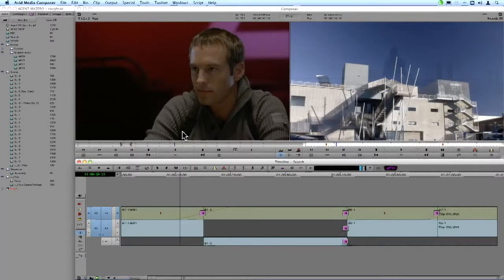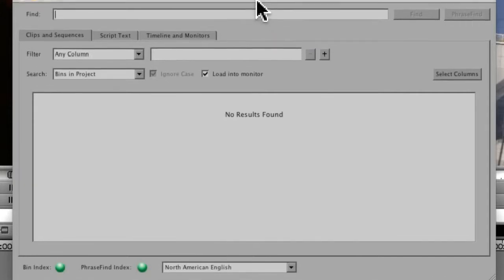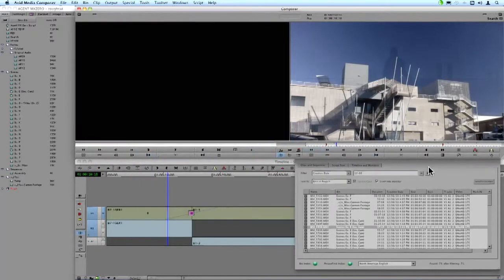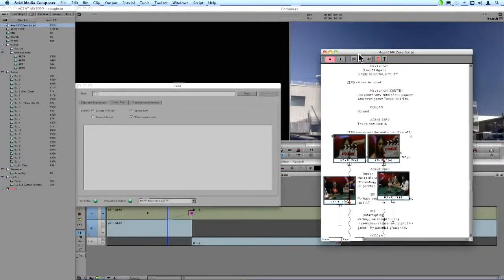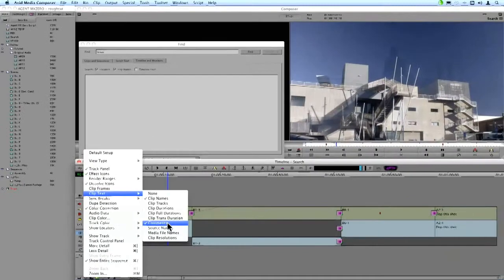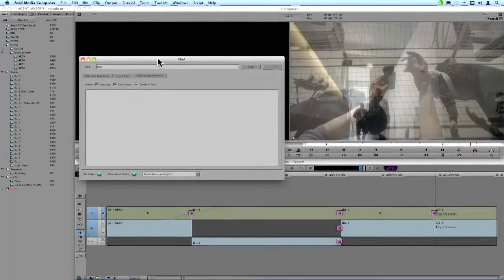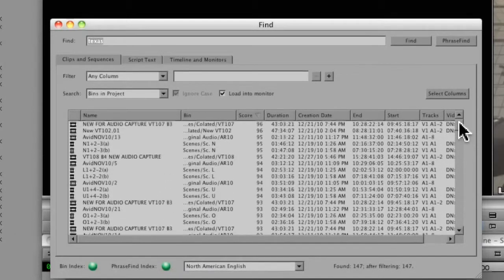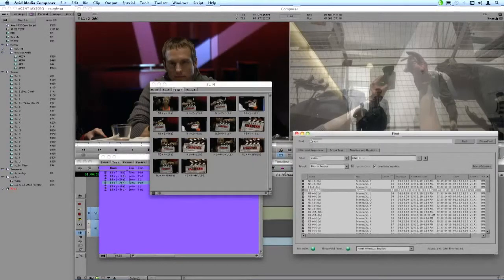New Find Tools featuring PhraseFind™ Avid® Media Composer® 5 5 tutorials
PhraseFind Powered by Nexidia: Find the right clip fast - while dramatically reducing logging and transcription costs. Avid PhraseFind powered by Nexidia lets editors type any word or phrase into the standard Media Composer, Symphony or NewsCutter Find window, then within seconds preview every video clip where that phrase is spoken.